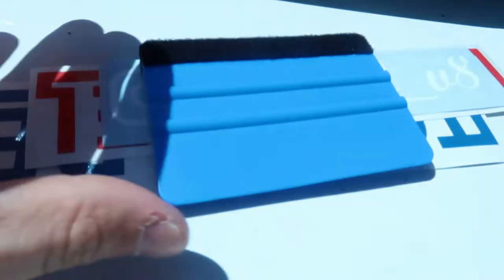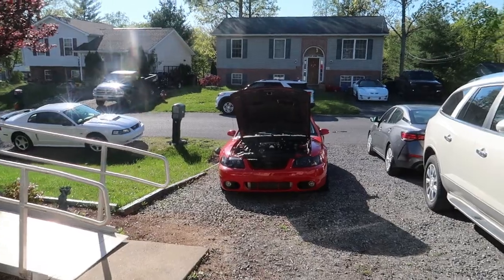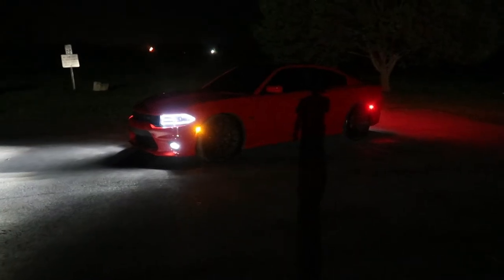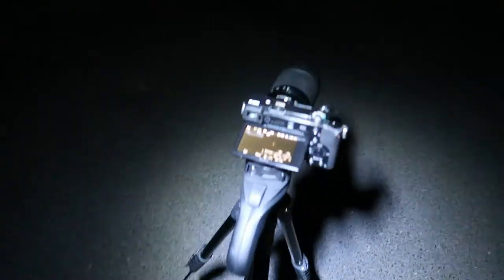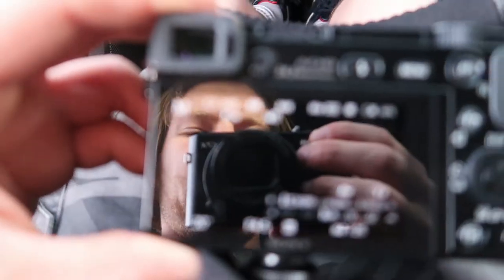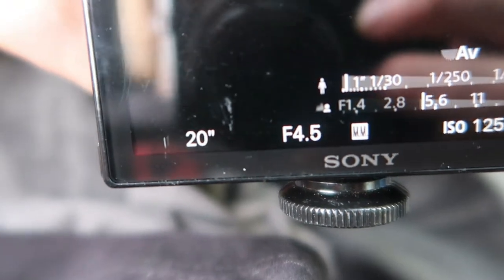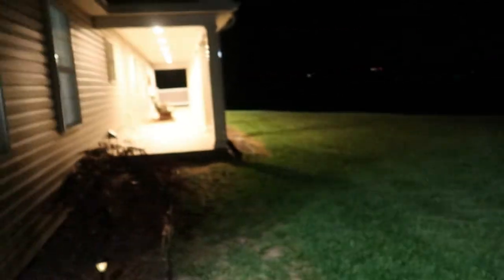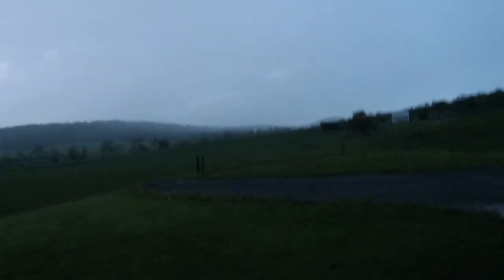HOW To Light Paint With Any Camera! (2021)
Heres A Quick Overview On How To Light Paint!
HOW To Light Paint With Any Camera!